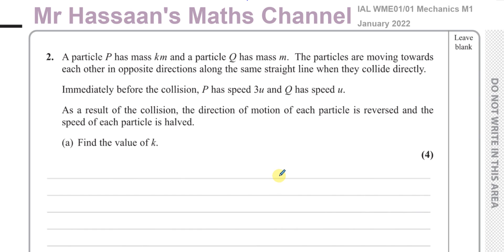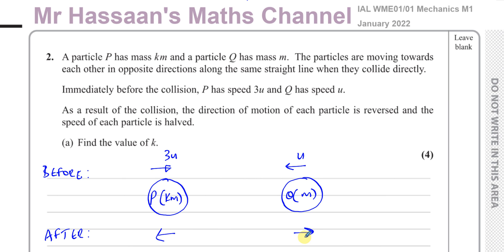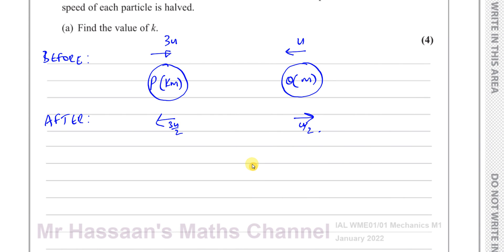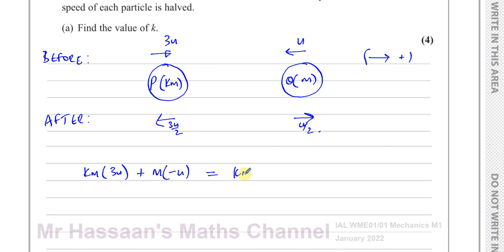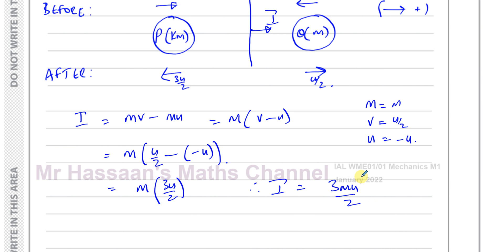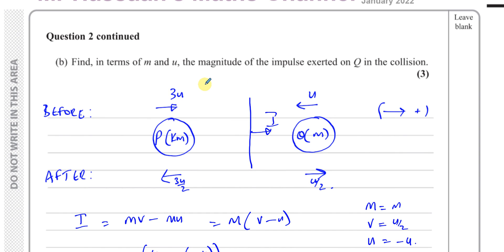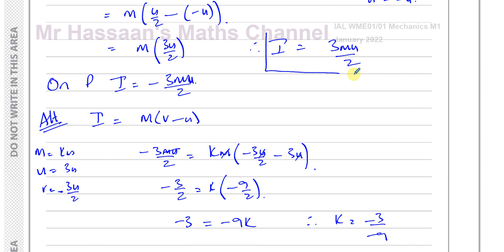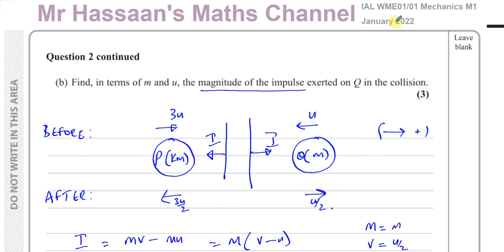WME01/01 IAL (Edexcel) M1 January 2022, Q2 Momentum & Impulse